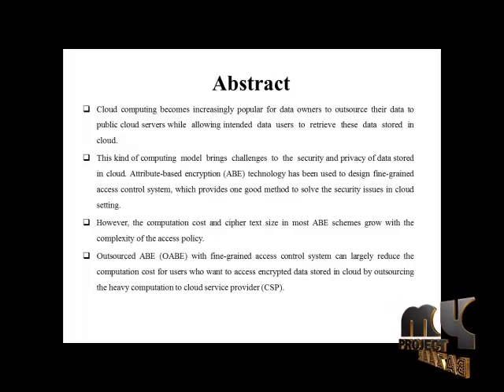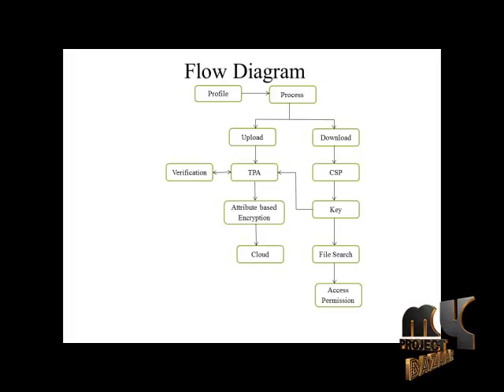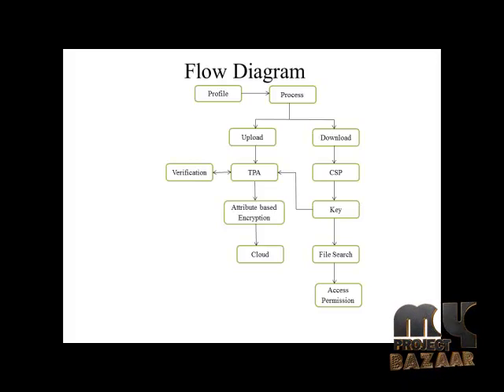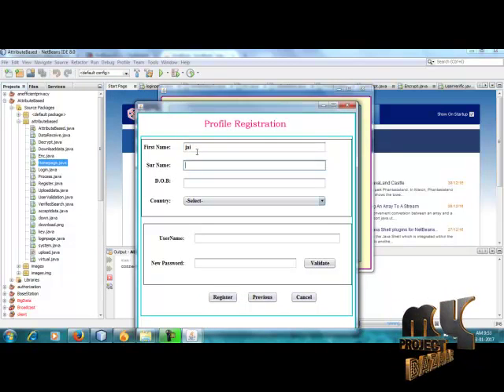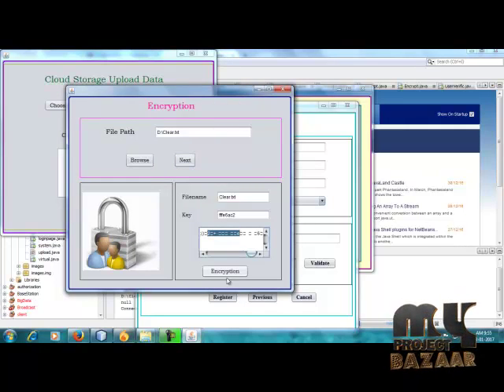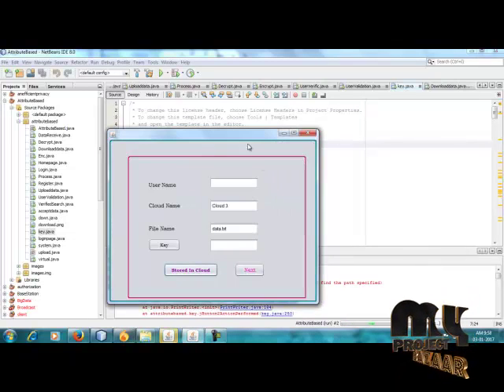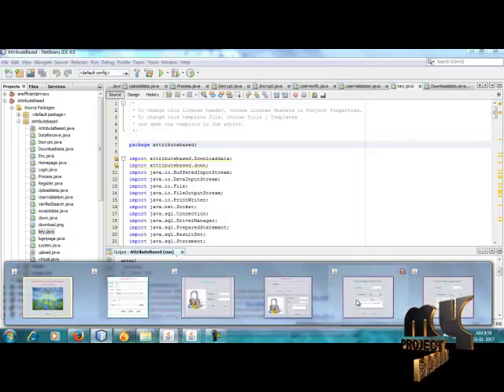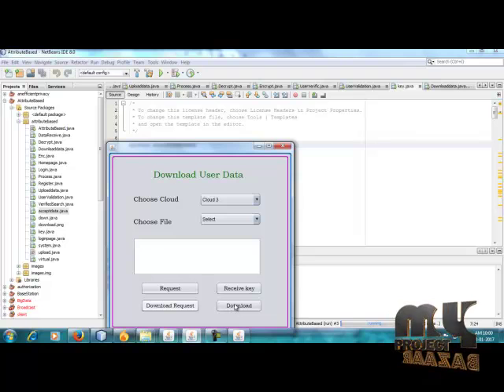KSF-OABE: Outsourced Attribute-Based Encryption - Keyword Search | Final Year Projects 2016 - 2017